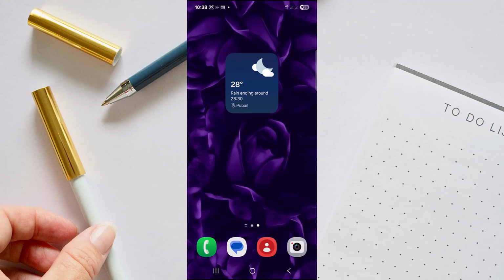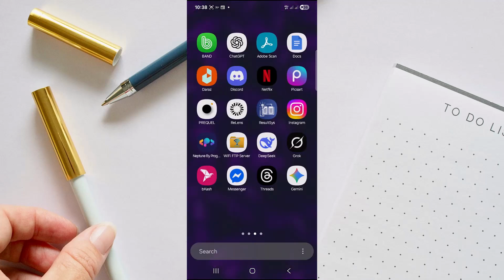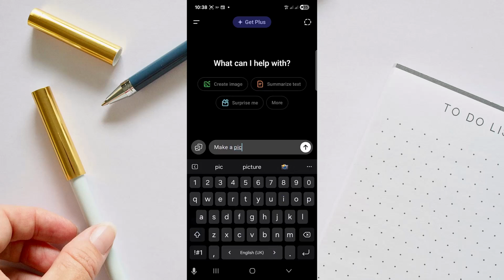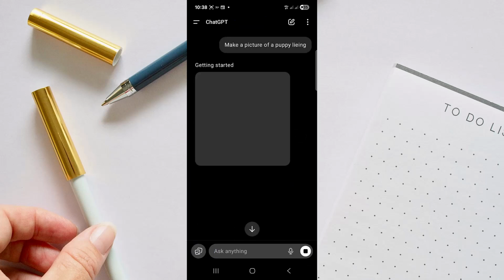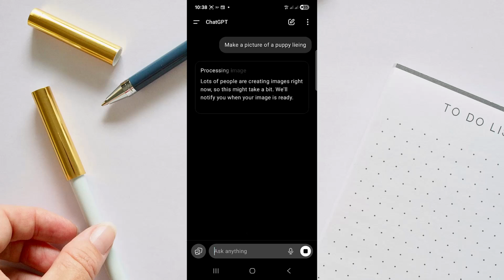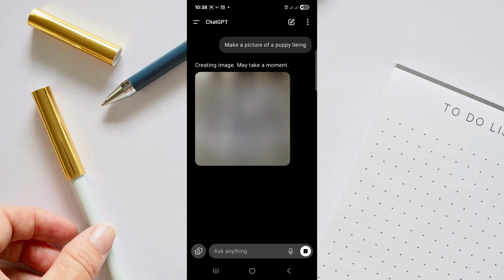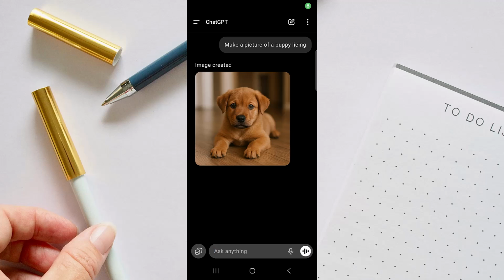How To Create Photo With ChatGPT - Full Guide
Learn how to create photo with chatgpt with this full step-by-step guide!
This is a step-by-step tutorial on how to create images in chatgpt with dall-e 3  full guide on this.
Watch the video until the end to find out how to make photo with chatgpt